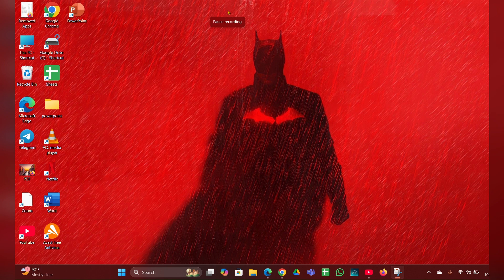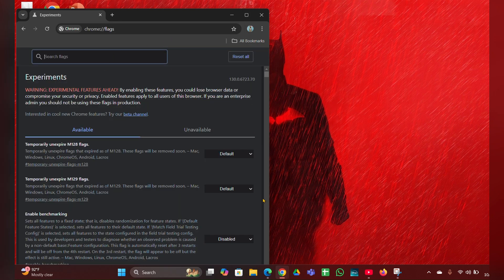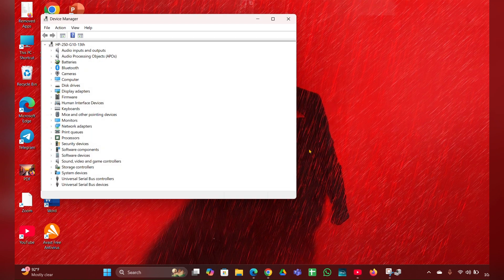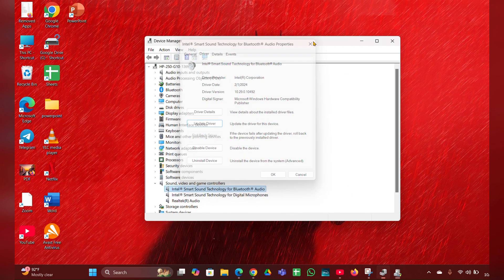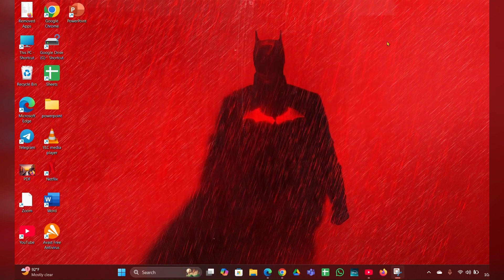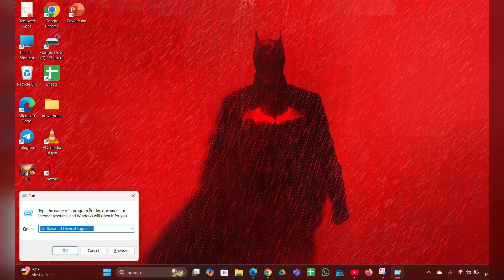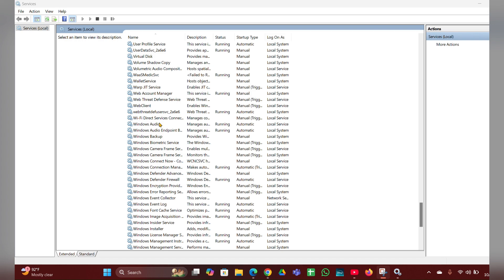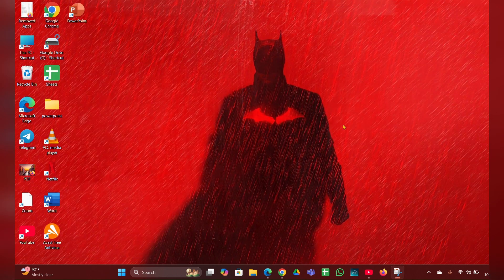How To Fix HP Laptop Volume Control Keeps Popping Up Windows 11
How To Fix HP Laptop Volume Control Keeps Popping Up Windows 11 In this informative video, we will guide you through the steps to resolve the issue of your HP laptop's volume control continuously popping up. This common problem can be frustrating, but with our detailed instructions, you will learn how to troubleshoot and fix it effectively. Whether you are experiencing this issue due to software glitches or hardware malfunctions, our expert tips will help restore your laptop's functionality. Join us as we explore practical solutions to enhance your user experience.

00:00 Introduction
00:15 Fix 1: Disable Media Key Handling in Chrome
00:54 Fix 2: Update Audio Drivers
01:49 Fix 3: Run the Audio Troubleshooter
02:13 Fix 4: Check Windows Audio Service